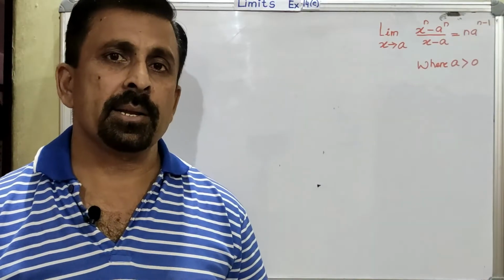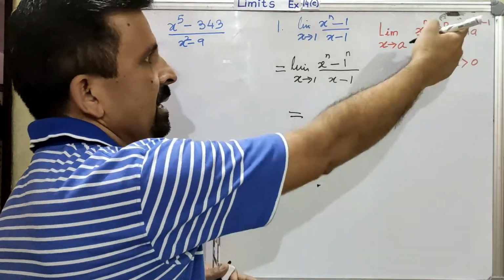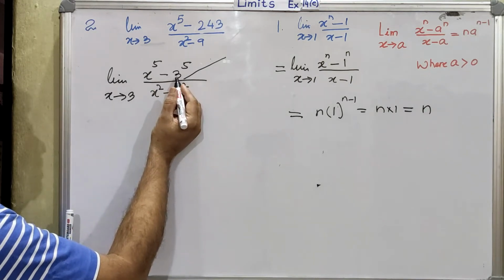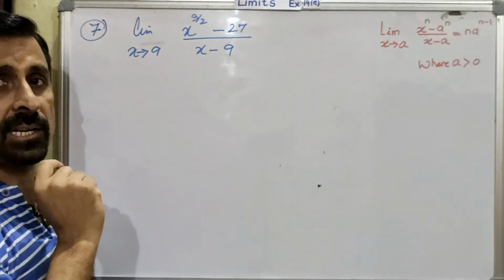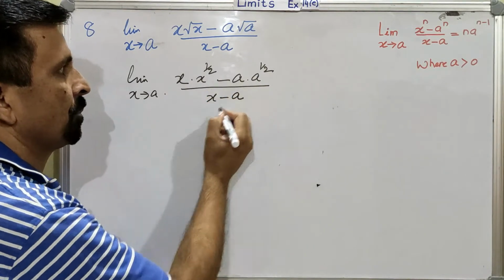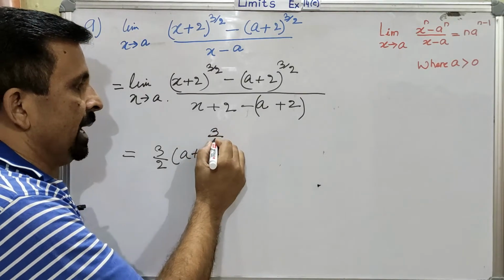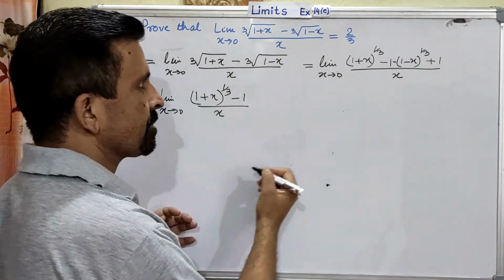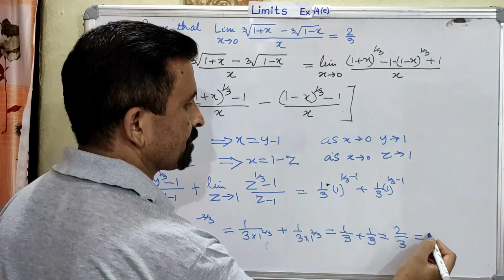Class-11 | Ex 14 (E) | Limits| Limit tending to some other value